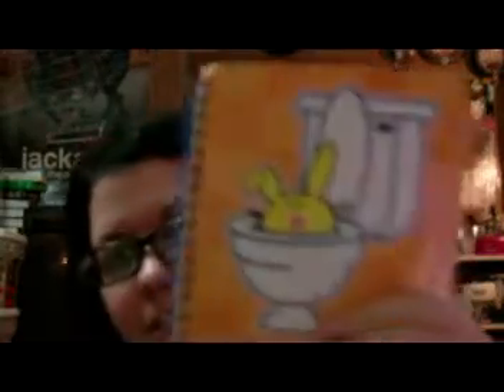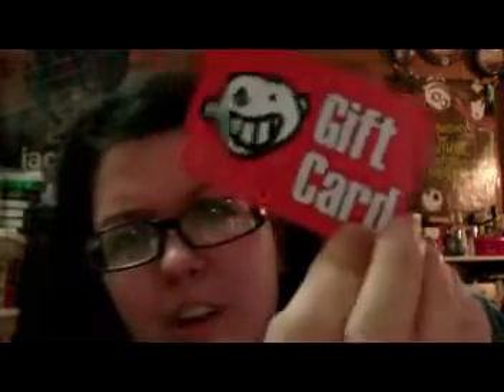What's in My Purse - Updated!